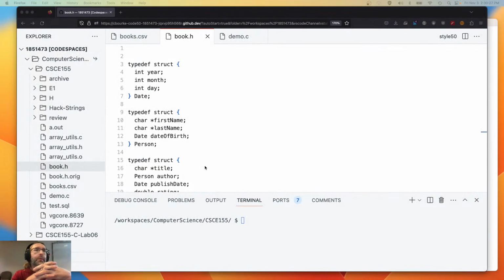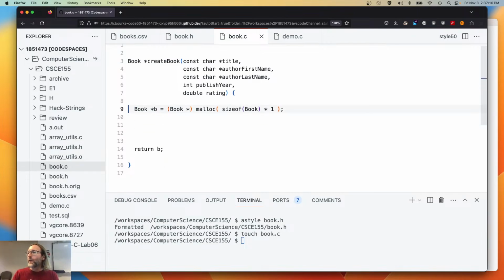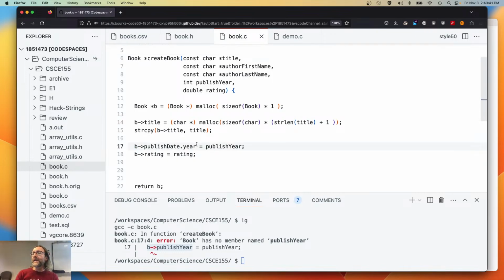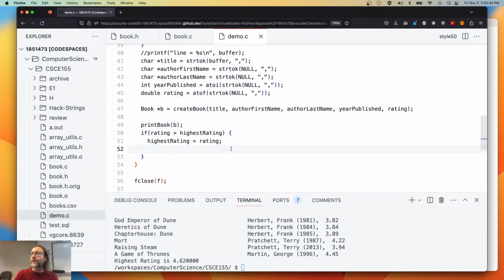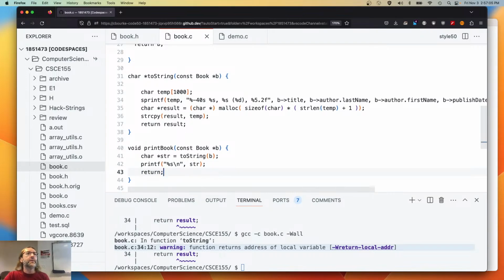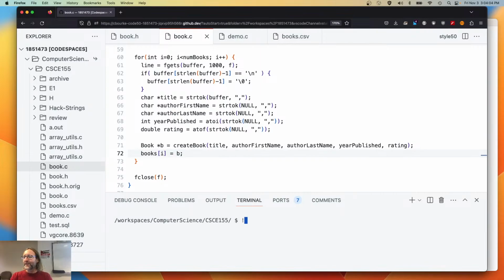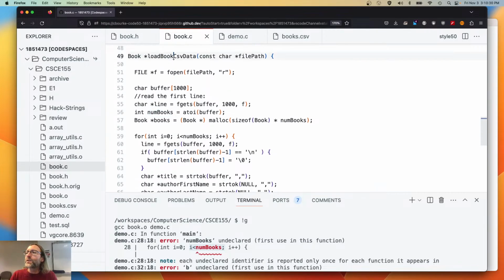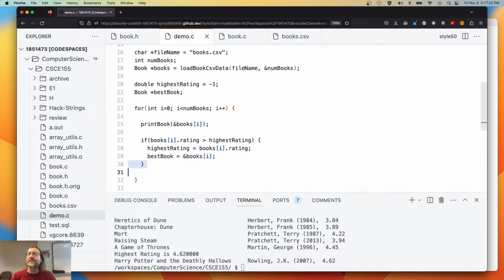11.2 - Encapsulation (2023-11-03)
We continue our demonstration of encapsulation in C